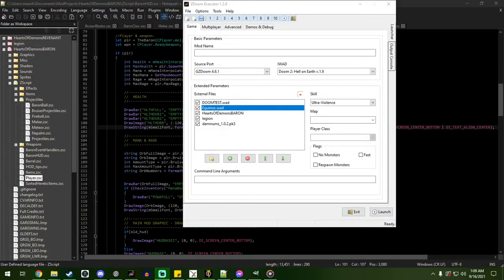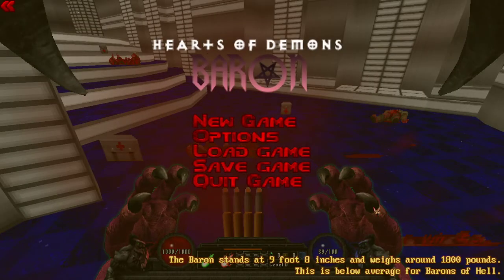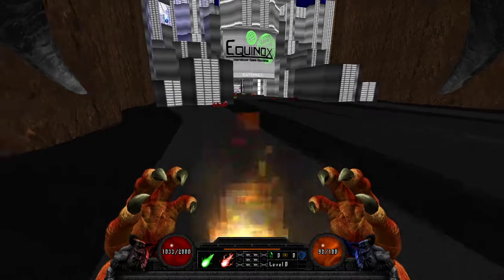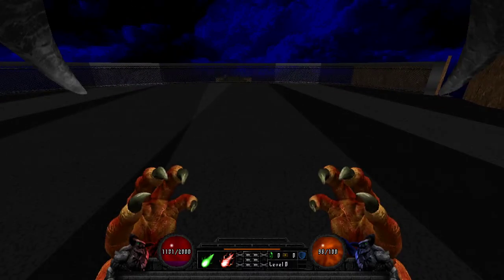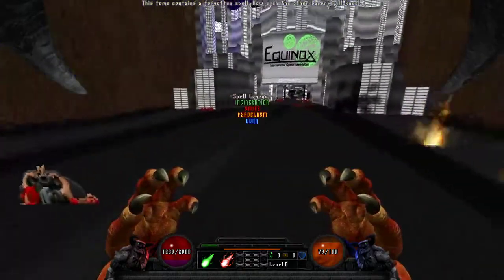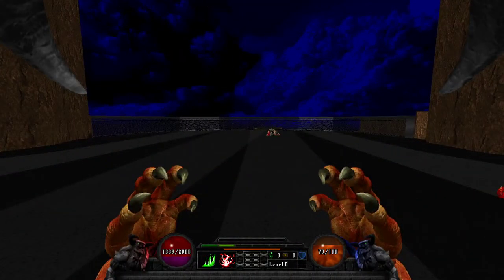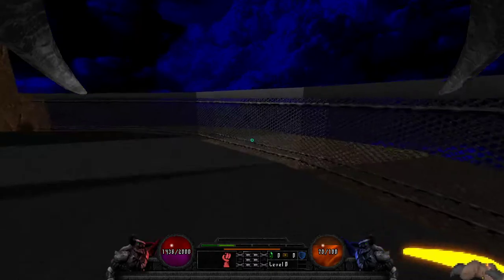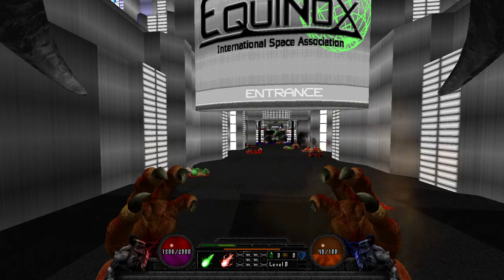Hearts of Demons - BARON Bruiser Mode Preview